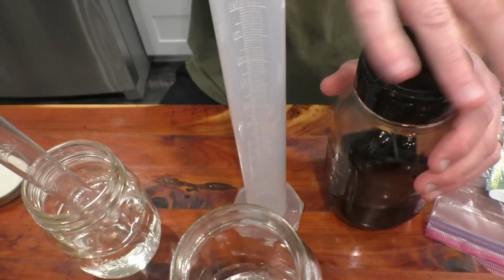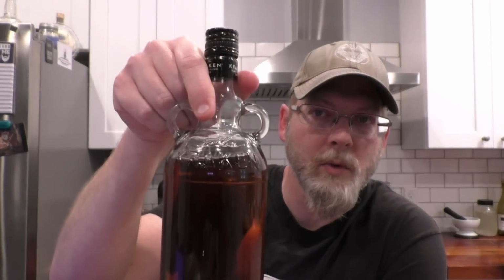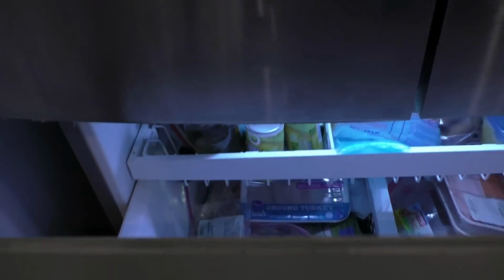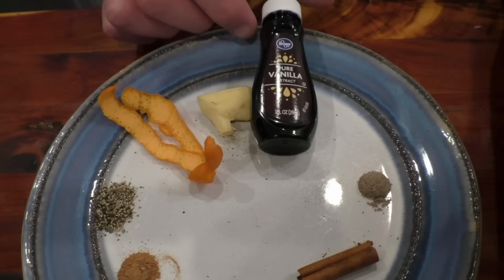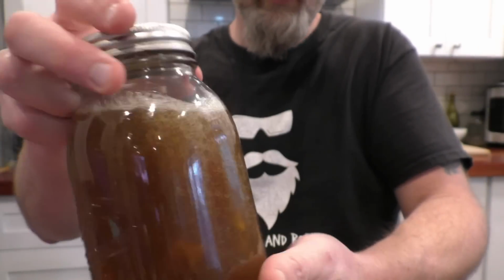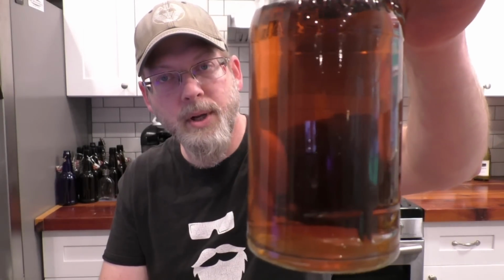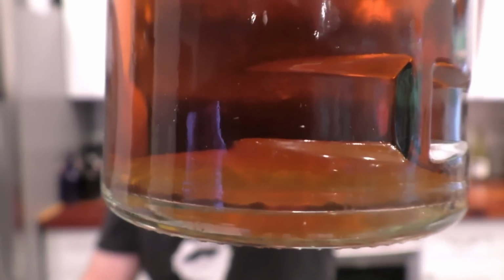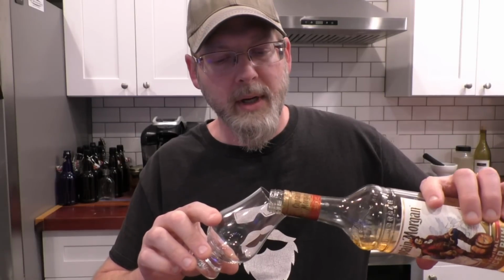Make DARK SPICED RUM Better Than Captain Morgan!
In this video I’ll show you an easy recipe to make Dark Spiced Rum like Kraken, and better than Captain Morgan using the Pineapple Rum from my previous video.

Where I get my aging wood

Buccaneer Bob’s Gold and Black Rum Essence Recipe:
100ml white unaged rum
100ml fresh cleared rum backset from the boiler after a rum distillation
1. Mix the rum and backset. If it is cloudy, set it aside for a week until it clears, then siphon off the cleared essence into a new bottle.
2. Use approximately 30ml of essence per 750ml rum for Gold Rum, and approximately 60ml of essence per 750ml rum to make Dark Rum.
Bearded and Bored’s Dark Spiced Rum Recipe:
750ml Rum – for best results use rum aged on Bourbon-soaked charred white oak
60ml Dark Rum Essence – see recipe above
1tsp vanilla extract or 2-inch piece of vanilla bean
3 allspice berries
1 whole clove
1/8tsp ground cardamom or 1/2 cardamom pod
1/2 cinnamon stick
1/8tsp nutmeg
2 -1inch wide strip of orange peel, no pith
1/8tsp black pepper
3/4inch cube fresh ginger, bruised
1-2 Tbsp Dark Cane Syrup or Molasses - optional

1. To make Dark Spiced Rum add 60ml of rum essence (see recipe for essence) to 750ml of 40+%abv rum. For a better flavor you can age your rum on charred American white oak that has been soaked in bourbon, or previously used to aged a bourbon or whiskey.
2. You can speed up the aging by using an Ultrasonic Cleaner to force aged the rum, or use hot/cold cycling to force age the rum.
3. Toast spices EXCEPT for ginger, orange peel and vanilla in a dry sauté pan until fragrant(1-2 minutes on medium heat), then add to 750ml aged dark rum. Let sit for 24 hours. Taste and decide if you want it to go longer. Taste every 24 hours to make sure the spices don't get too strong. It will most likely be ready in 48 hours of total soak time.
4. Strain the spiced rum through cloth to remove fine spice particulate. Filter through coffee filters 6 times to remove any cloudiness.
5. OPTIONAL - Taste the rum and decide if you want to add some sweetness to adjust the flavor. If so, add 1tsp of cane syrup or molasses, mix thoroughly, and taste. Add syrup 1tsp at a time, tasting between each addition until you reach the desired flavor.
6. OTHER OPTION - For darker color and more robust flavor, add straight fresh rum backset, 1 tsp at a time, tasting after each addition. Straight backset is very bitter, so be careful.